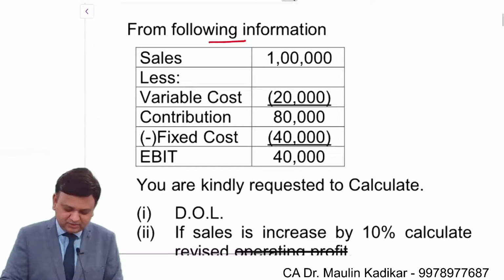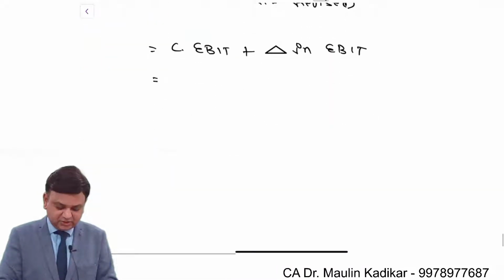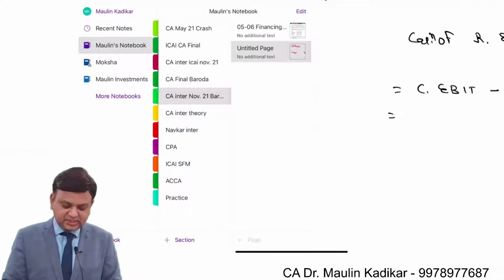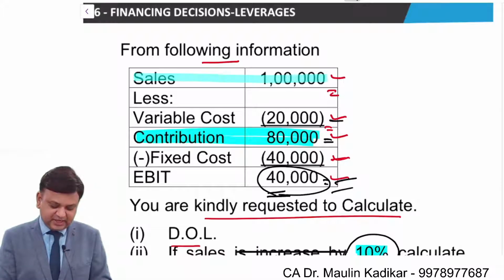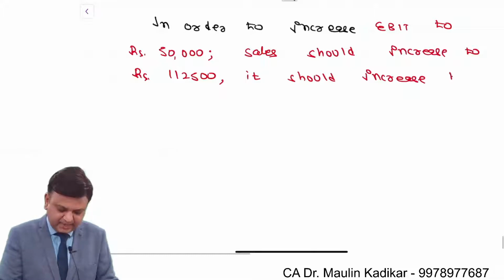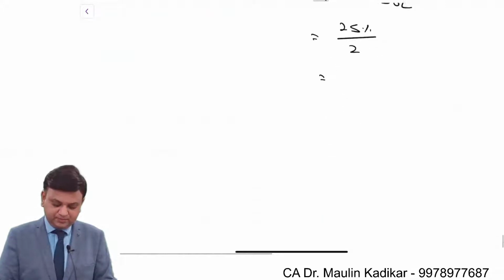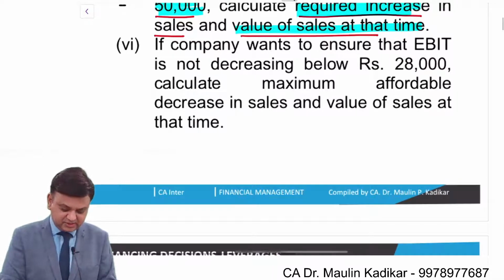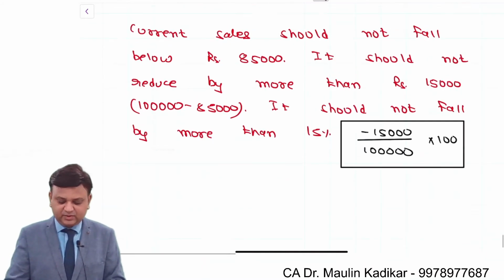DOL, If sales is increase/Decrease calculate revised EBIT. Required sales for expected EBIT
From following information
Sales 1,00,000
Less:
Variable Cost (20,000)
Contribution 80,000
(-)Fixed Cost (40,000)
EBIT 40,000

You are kindly requested to Calculate. (i)       D.O.L.
(ii)      If sales is increase by 10% calculate revised operating profit.
(iii)      If sales are decreasing by 20% calculate revised operating Profit. (iv)     Profit volume ratio.
(v) If company wishes to have EBIT of Rs. 50,000, calculate required increase in sales and value of sales at that time.
(vi)     If company wants to ensure that EBIT is not decreasing below Rs. 28,000, calculate maximum affordable decrease in sales and value of sales at that time.